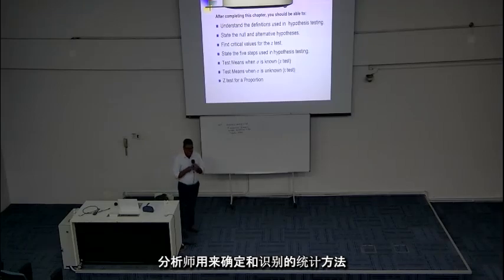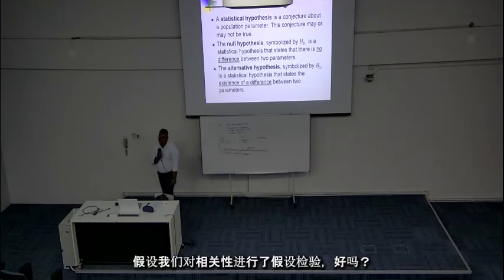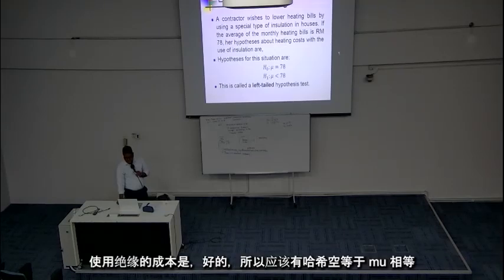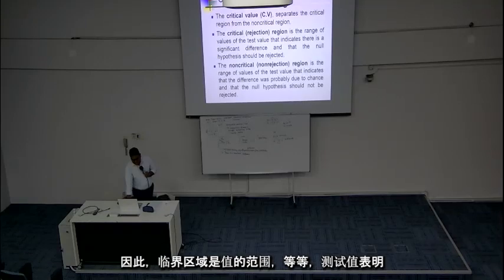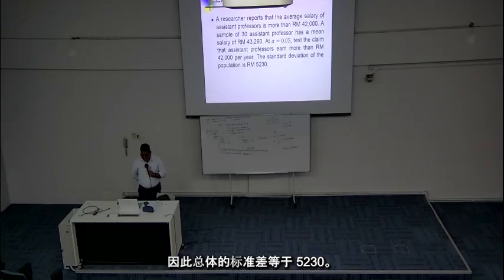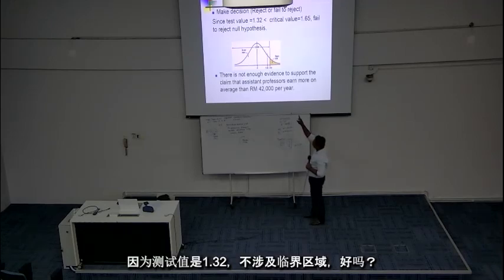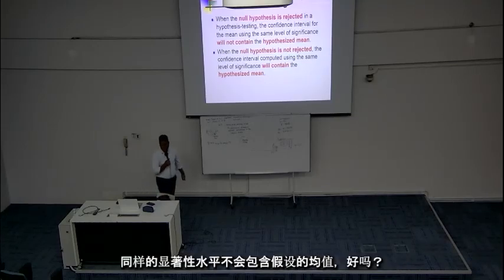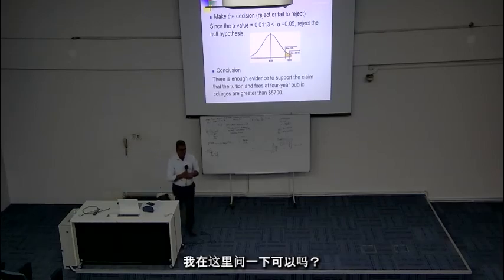统计学基础：假设检验全面解析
在本视频中，我们深入讲解了假设检验的核心概念，包括定义、应用场景及具体方法。内容涵盖以下重点：

假设检验的两种类型：原假设（H0）和备择假设（H1）。
使用三种方法进行假设检验：传统方法、P值方法和置信区间方法。
常见案例分析，如均值比较、相关性验证以及单尾和双尾检验的选择。
错误类型的区分：一类错误与二类错误。
如何使用Z检验和T检验进行统计分析，以及判定统计显著性的步骤。
适合统计学初学者或希望巩固理论知识的学员，帮助理解假设检验在实际研究中的应用。